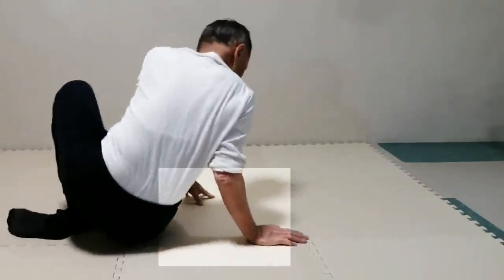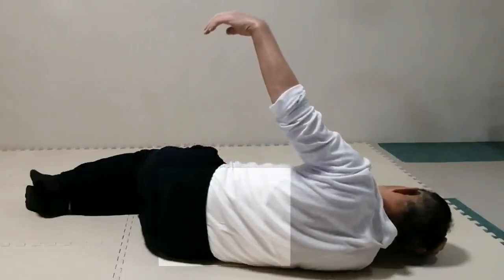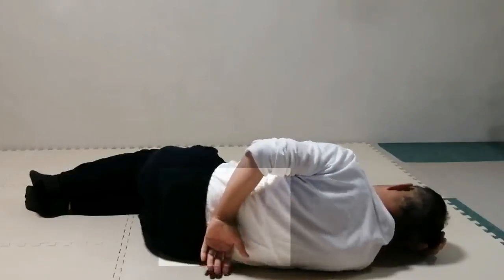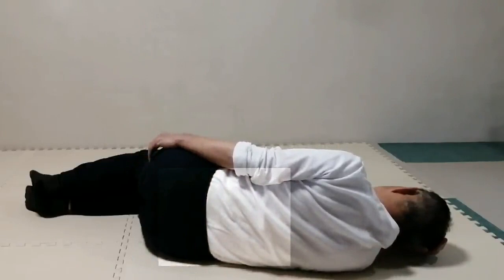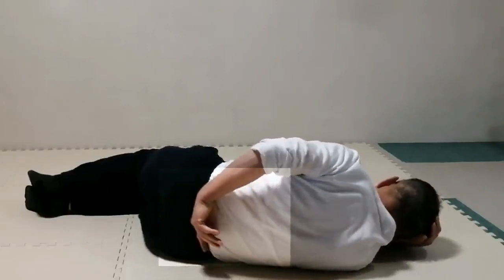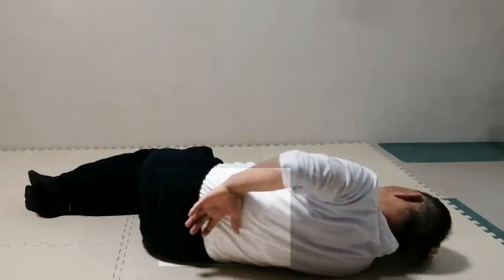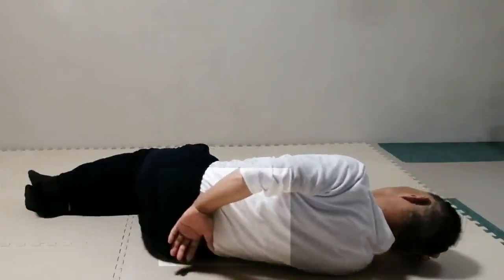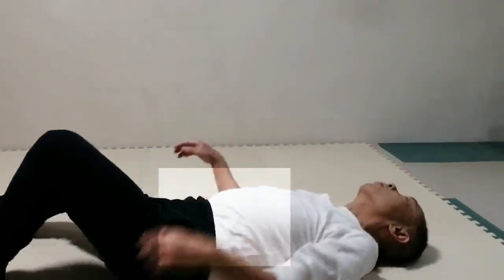Draw circle with hand on the back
In this Awareness through movement(ATM)lesson, you learn to use the hand and shoulder joint to move easily.
このレッスンでは、手と肩の楽な使い方を学習します。